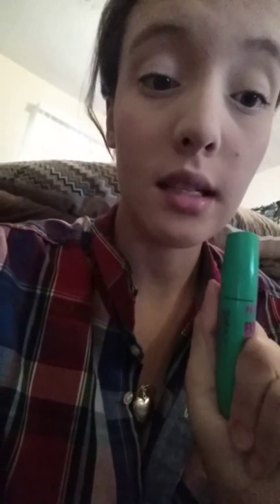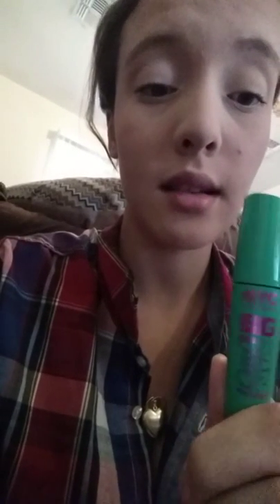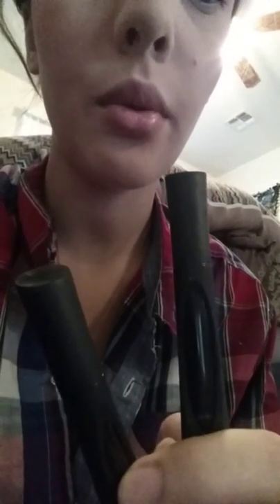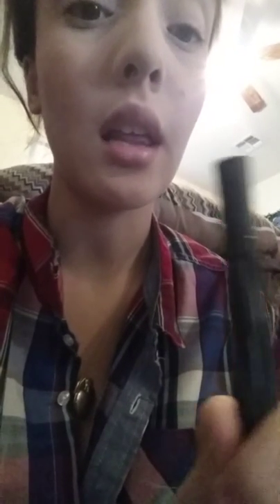Younique 3D Fiberlash Mascara+ tutorial!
This is a tutorial of how to put on the brand new formula 3D Fiberlash Mascara+!
I will be happy to answer any and ALL of your questions about these amazing products!!!
XOXO Mary😘